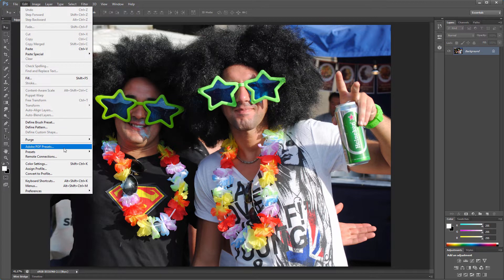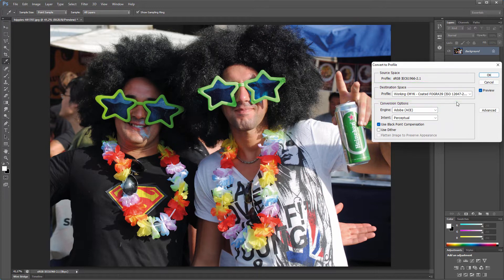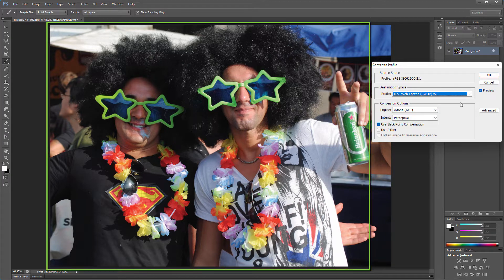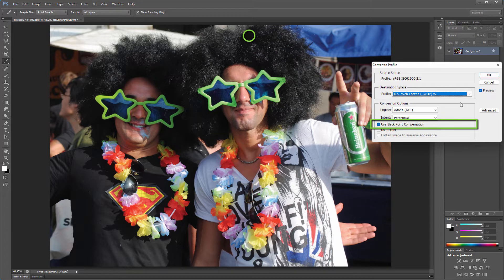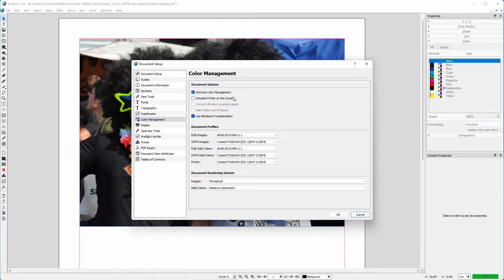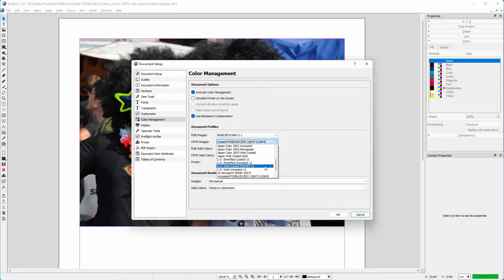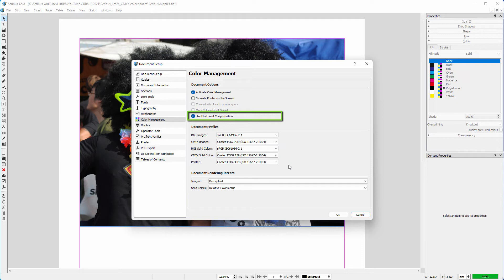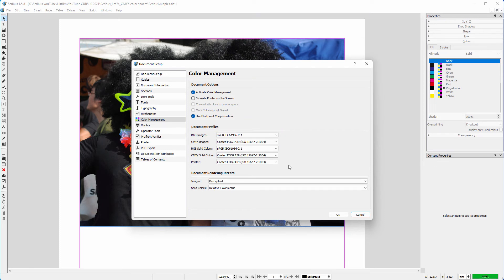74) Convert images to CMYK in Scribus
In this lecture we will look at how to convert images to CMYK in Scribus. We will look at ICC profiles, rendering intent, and black point compensation.